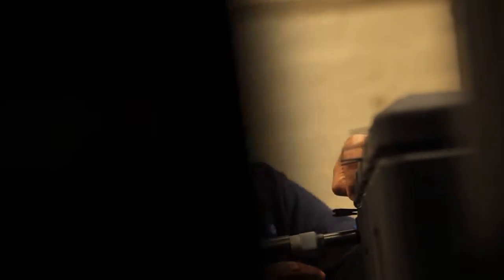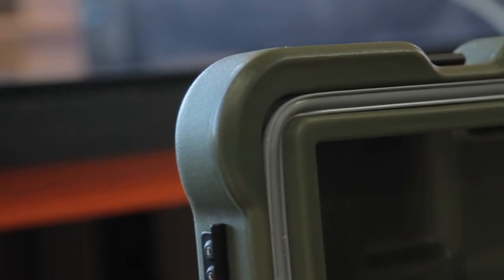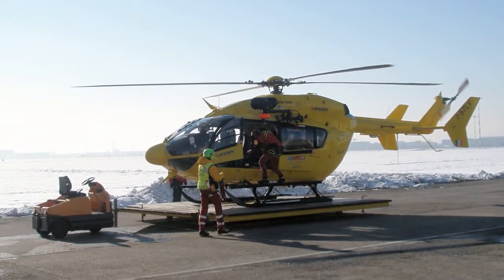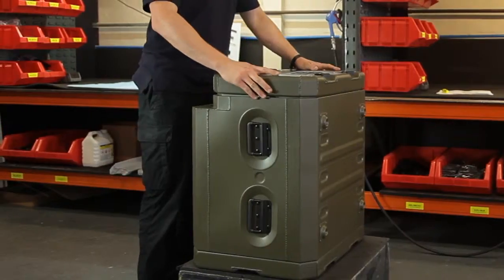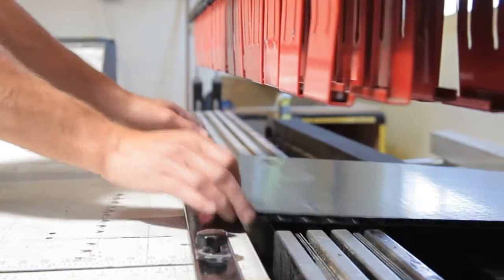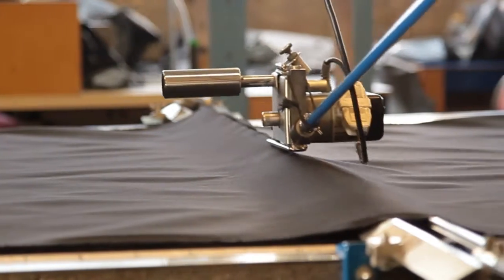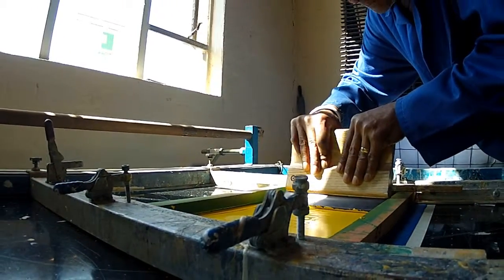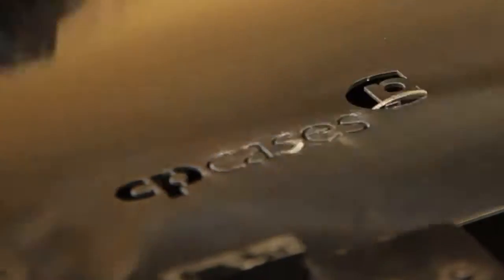CP Cases Corporate Video Update 30 9 2014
CP Cases has over 40 years' expertise producing protective cases, 19-inch rack solutions and bags from rotomoulded plastic, aluminium, laminated plywood and hard-wearing textiles with sophisticated CNC foam internal fittings.

We build to a wide range of standard sizes, in addition our design team can create a custom solution to suit any application you and your product requires.